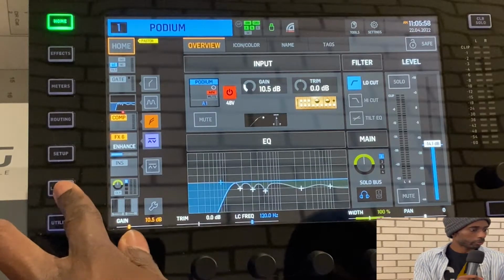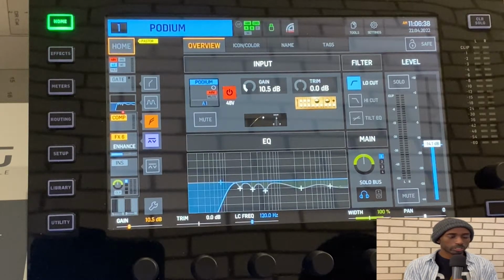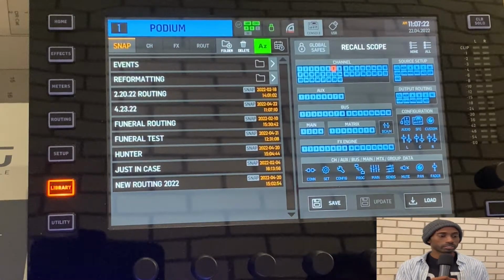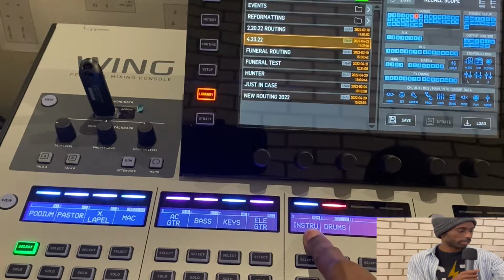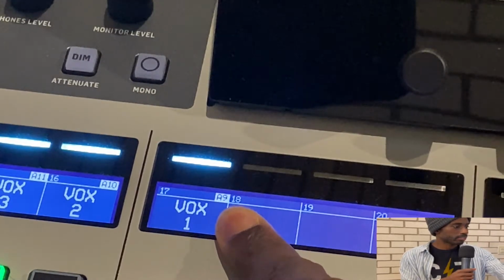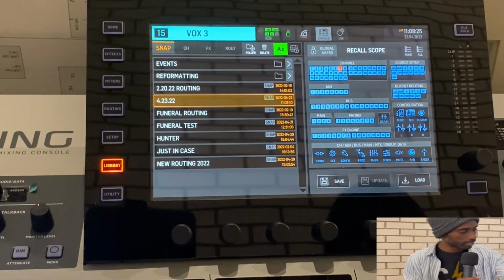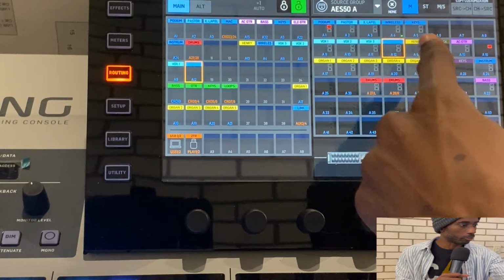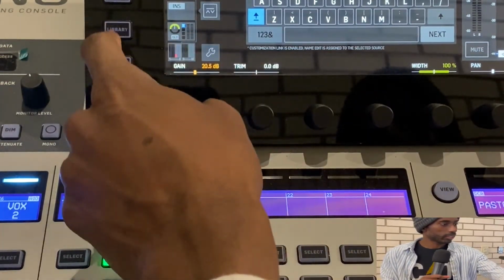Behringer Wing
To summarize, be sure to avoid writing over the standard template. that is in use (New Routing 2022) unless you are making a change that you want to be permanently. in the template.

After turning on the soundboard for use, it is best practice to create a new scene/snapshot and save it under a new name

Whenever you add a new channel, and you want to hear. it in the P16s, the new channel has to be mapped to the P16s (you will have access to label template via dropbox).